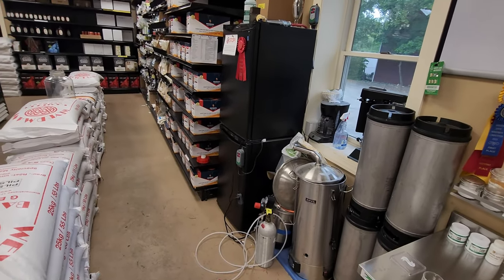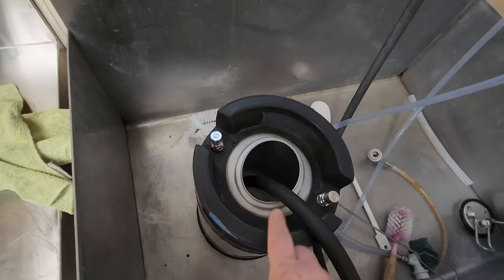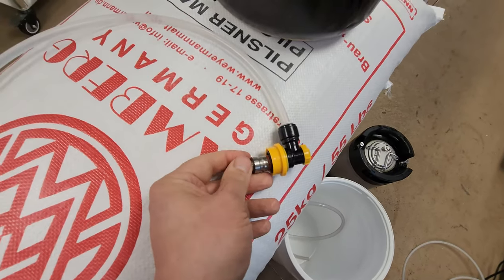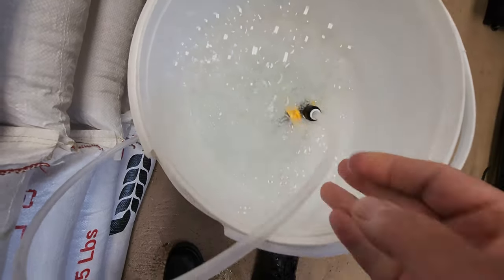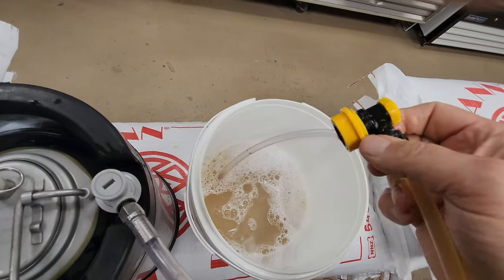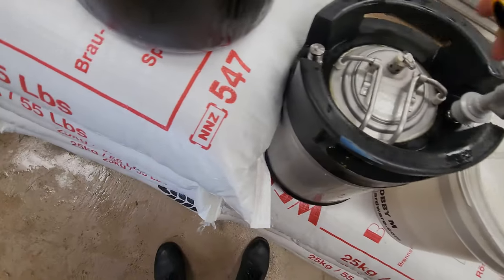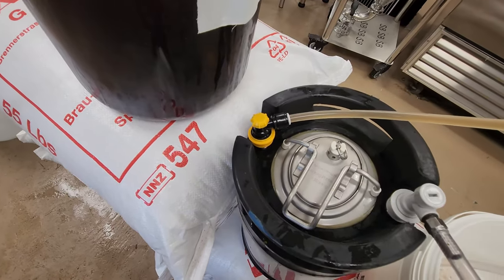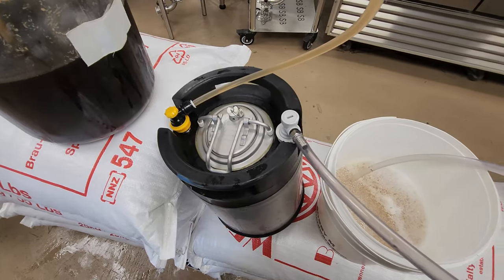Oxygen Free Transfers from Fermonster to Corny Keg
I have used all kinds of different fermenters over the years but I always go back to the practicality of a lightweight, clear "Fermonster" fermenter as it suits my brewing needs just fine. This video is my process for protecting my beer from oxygen as one might do with much more sophisticated equipment. The reasons why I currently use the Fermonster instead of a conical:

1. Inexpensive.
2. Seals well enough and can handle enough pressure for a closed transfer.
3. No major disassembly needed for cleaning.
4. Fits in my mini refrigerators.
5. No desire to pressure ferment, collect yeast, or carbonate in primary.
6. Extra points for seeing how clear the beer is without pulling a sample.